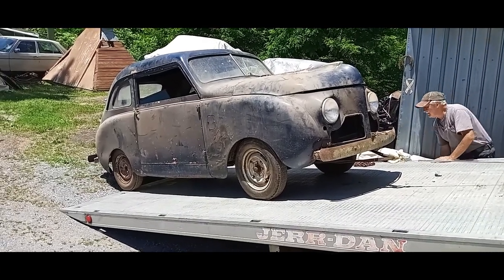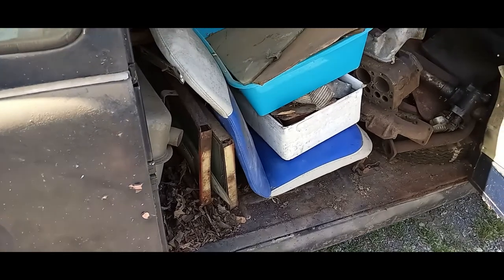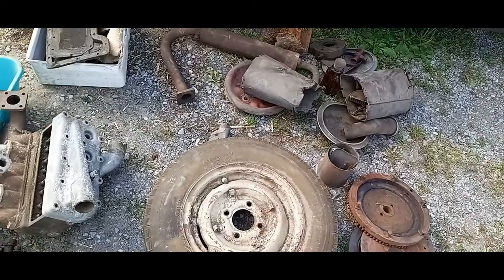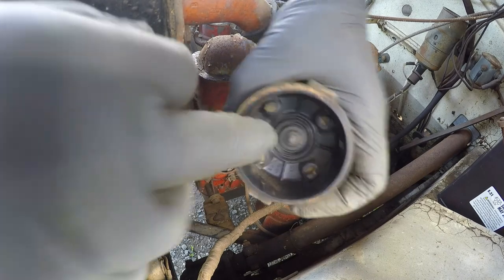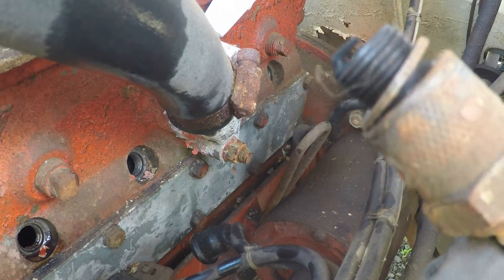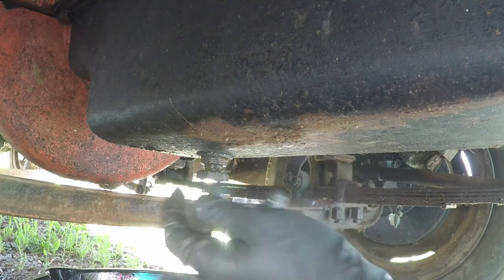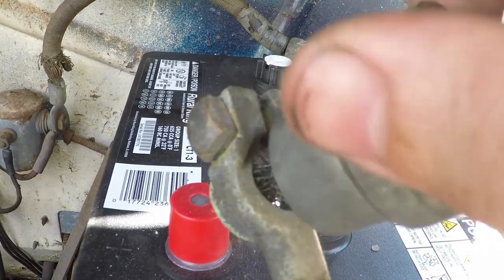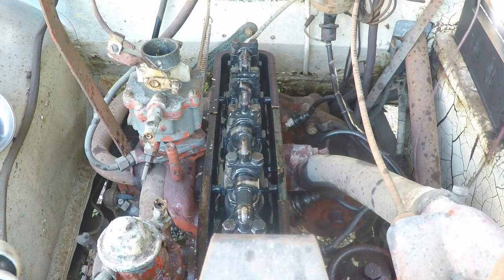Crosley Car Barn Find First Start in 40 years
The little car was stored under a barn for over 40 years.   Amazingly enough it is very solid, with little rust to speak of.  Has a less than 30K miles.  I later found out that external oil filter canister was packed with rust. Since its a bypass filter, no harm was done.   I've since found a COBRA tin block for it.   Really haven't worked on it since the one time.

This was filmed during the cicada swarm this year.   I'm sorry in advance for the audio...